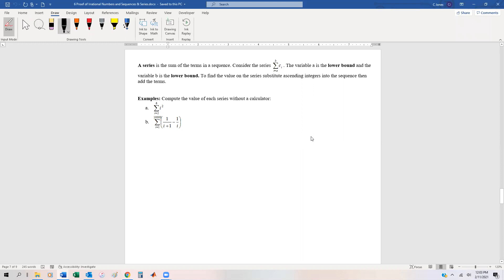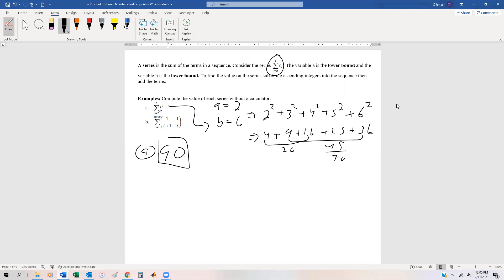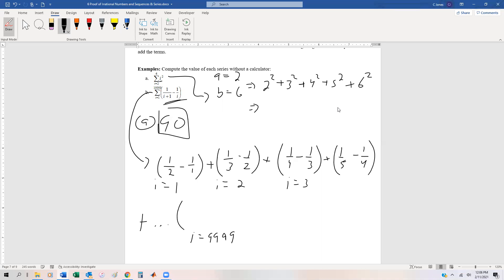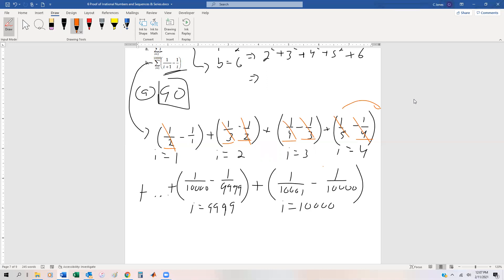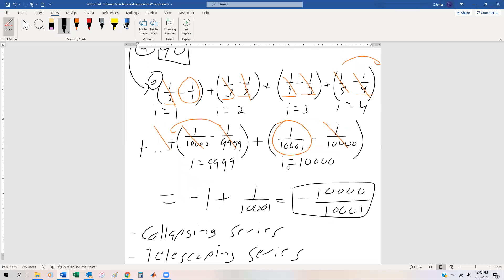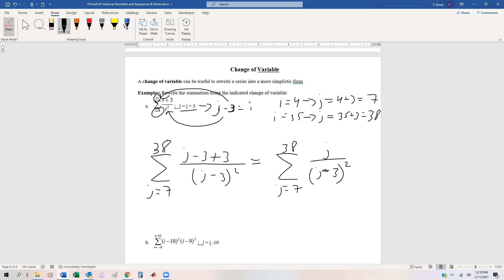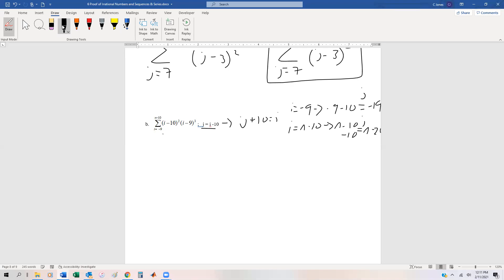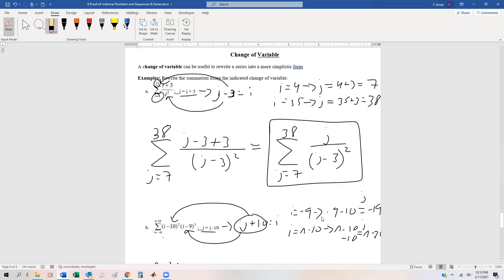6 3 Indirect Proof II Sequences and Series